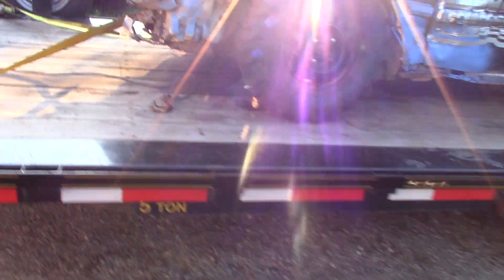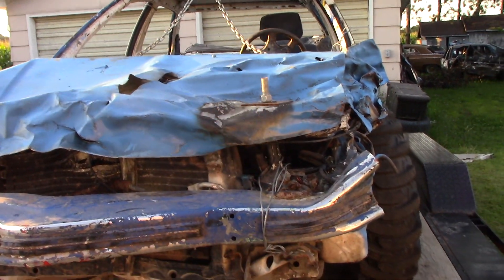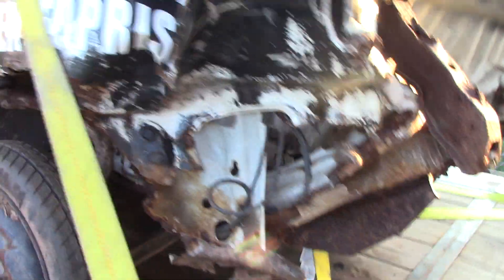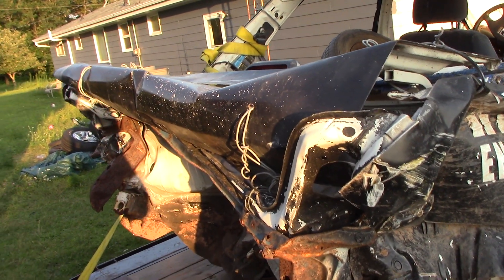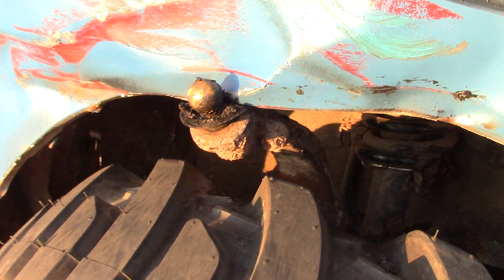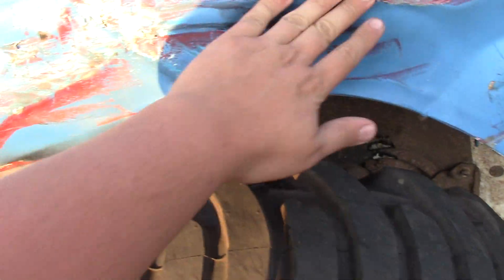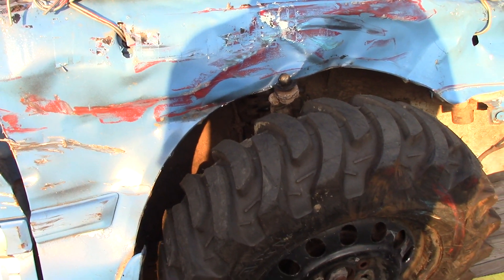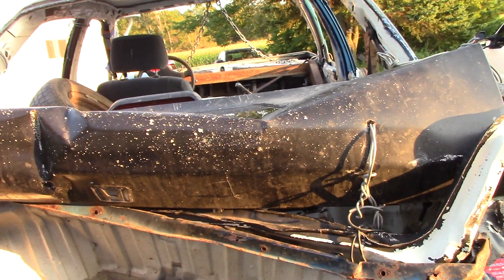AFTERMATH!!! Honda Accord Sedan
Sorry I Didn't put on a better show guys, really fun show overall, see you all in MARSHFIELD!